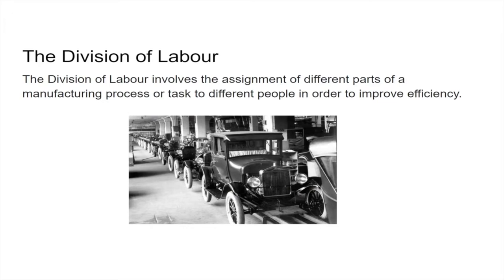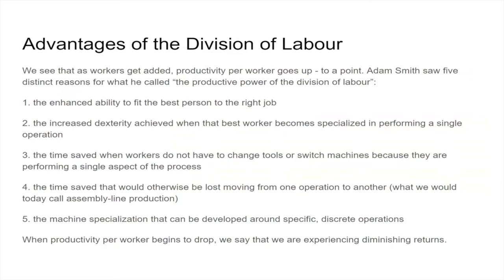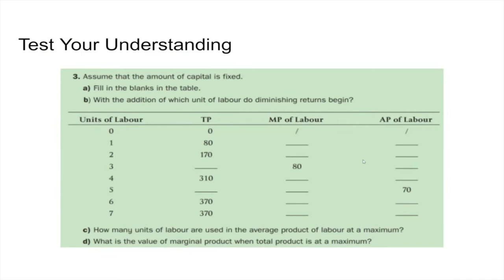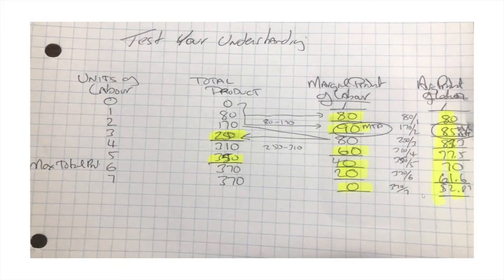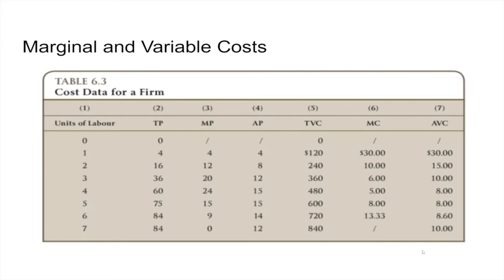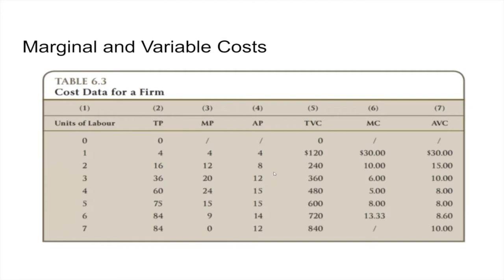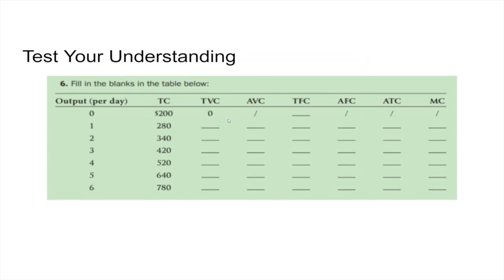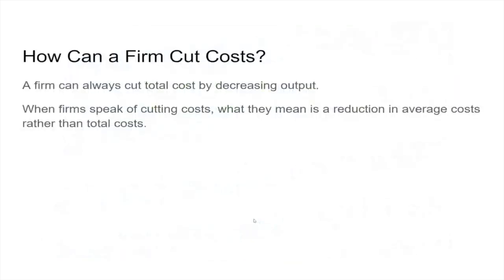Unit 6 - Part 2 - The Short Run